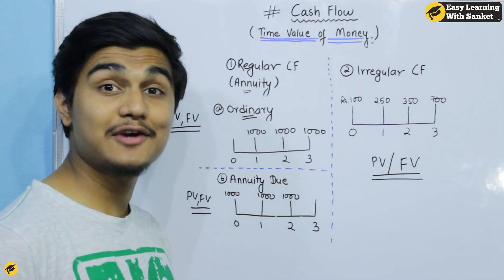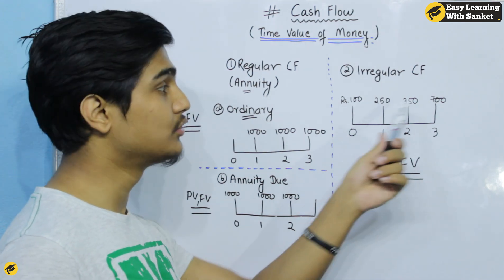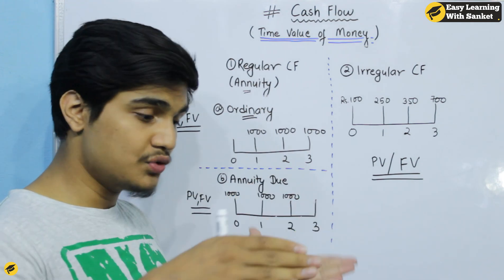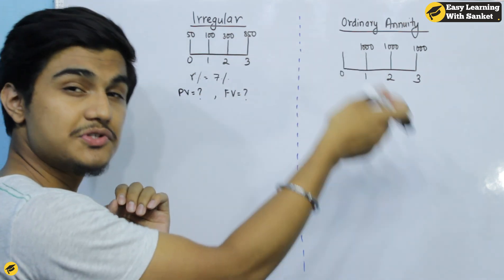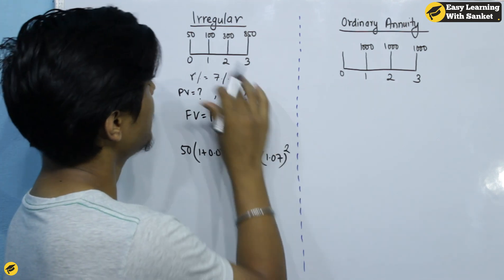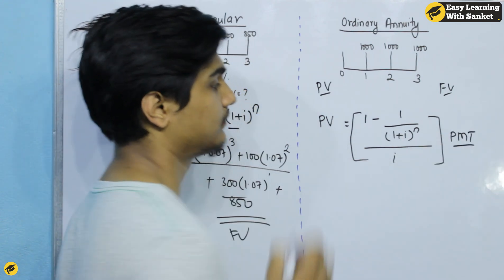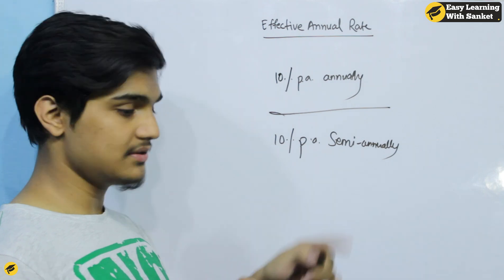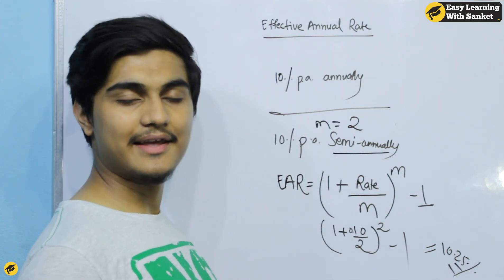Time Value of Money (Part 2) | BBA, BBS, BBA-BI | Ordinary Annuity, Annuity Due, Effective Rate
Time Value of Money for BBA, BBS, BBA-BI in Nepali!
This topic is divided into three videos:
Video 1: Concept, Present Value, Future Value, Compounding, Discounting, Interest Rate, Inflation.
Video 2: (This) Cash Flow, Annuity Present Value, Future Value, Effective Annual Rate
Video 3: Amortization, Amortization Schedule | Conclusion

FOR NOTES: I will be updating this part with a link to the notes. For now please feel free to browse other notes from: